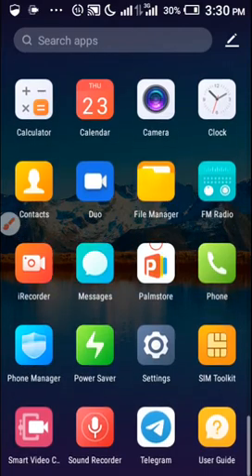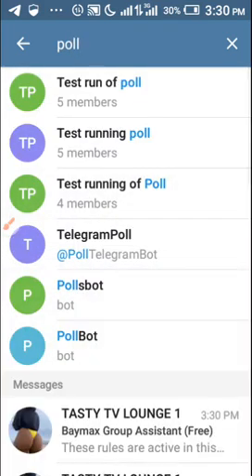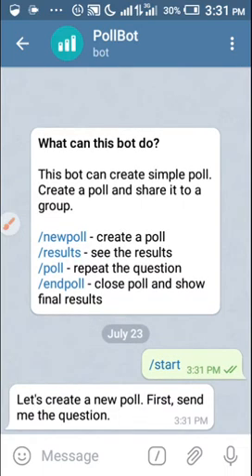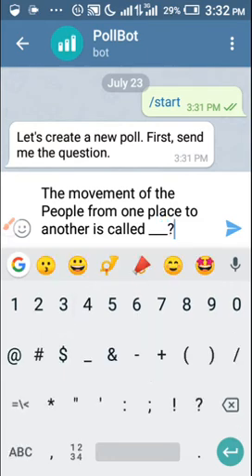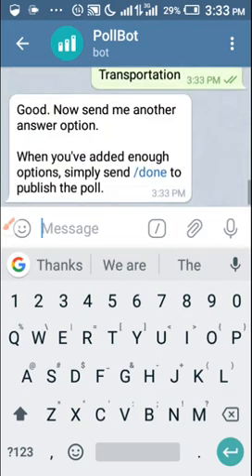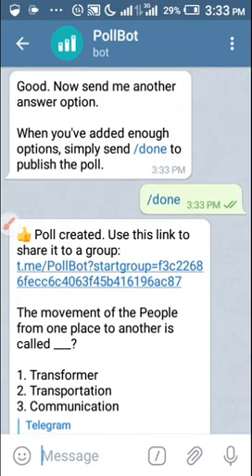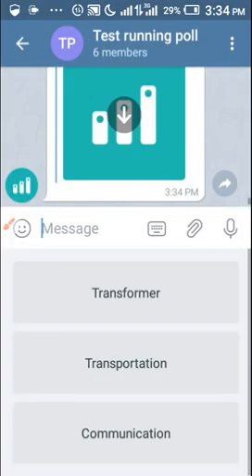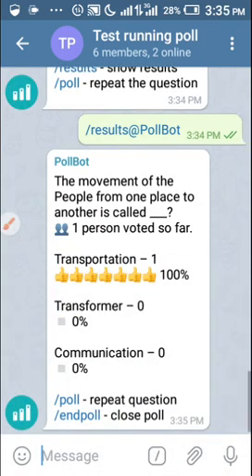How to use telegram PollBot to set multiple choice question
This tutorial video will show you how to make use of telegram PotBot to set multiple choice questions.